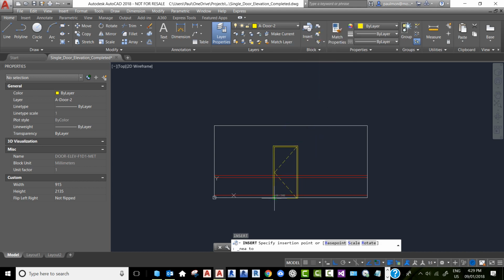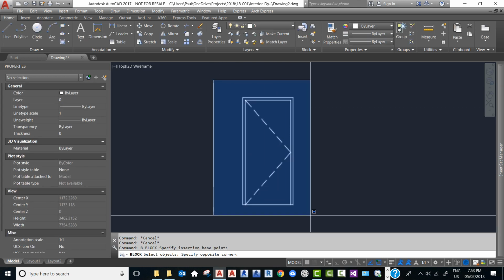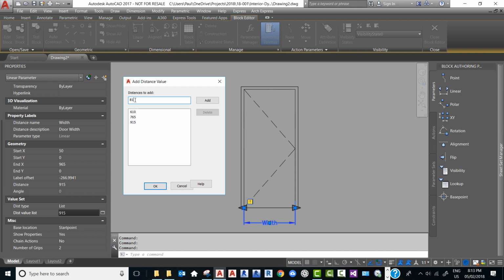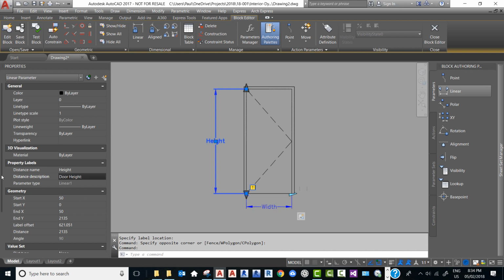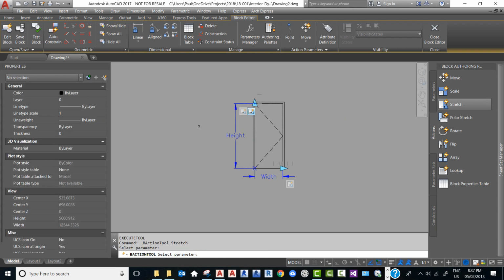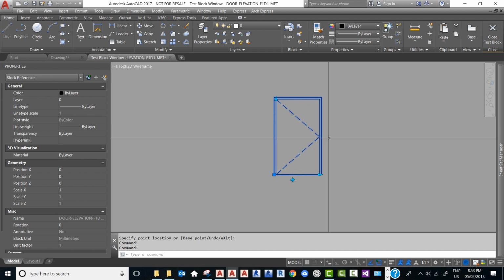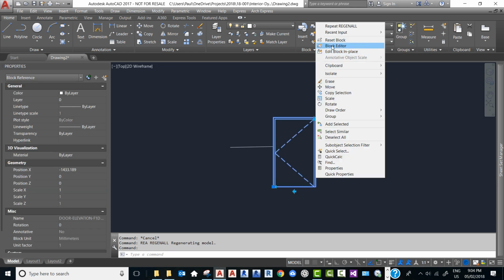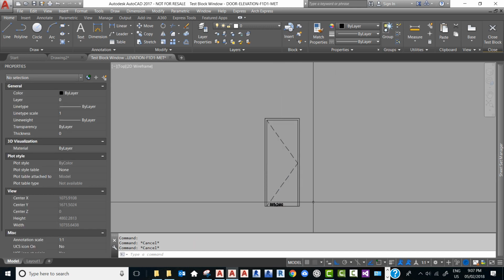Dynamic Block Door Elevation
How to created AutoCAD dynamic door elevation block that can be stretch to preset door width and door height. It can also be flip to left or right-hand swing.